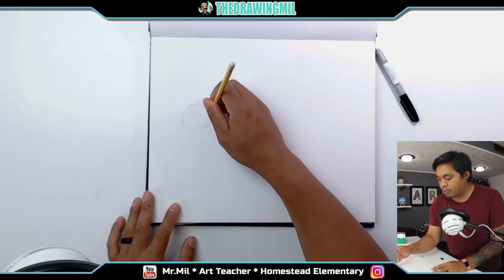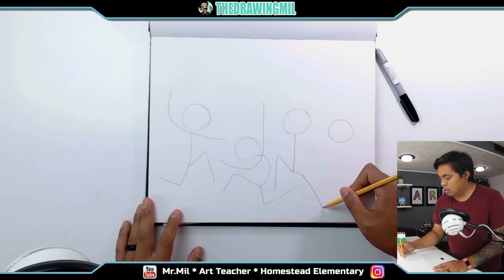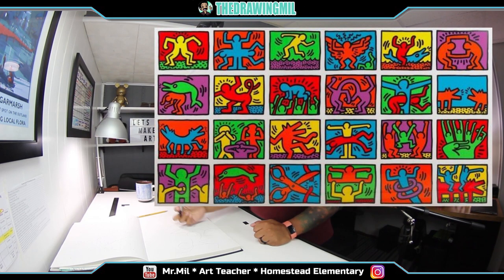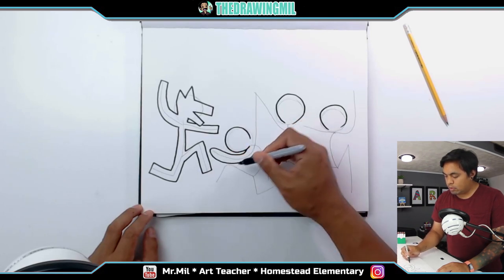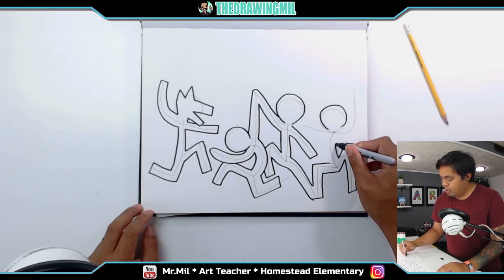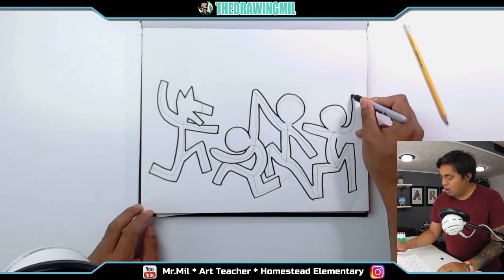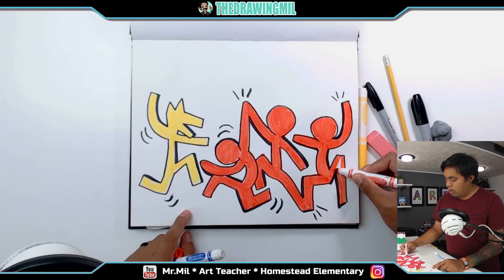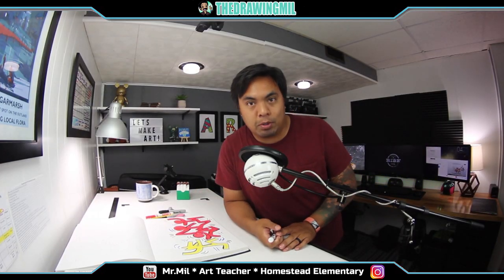4th Grade Week 4: Keith Haring Revisited